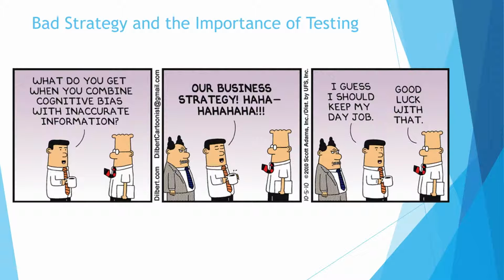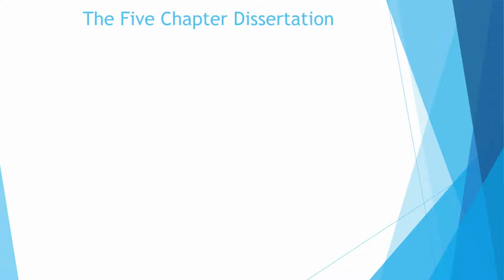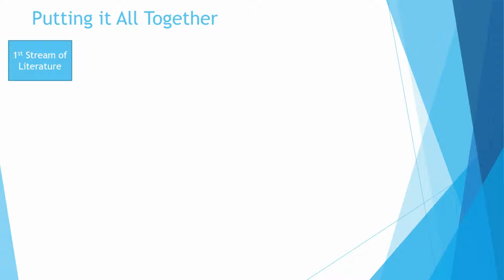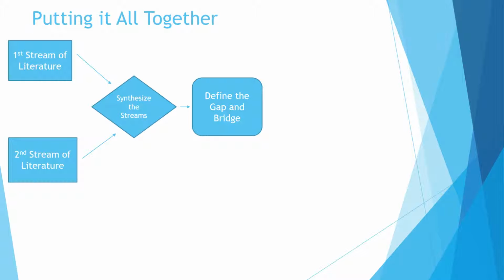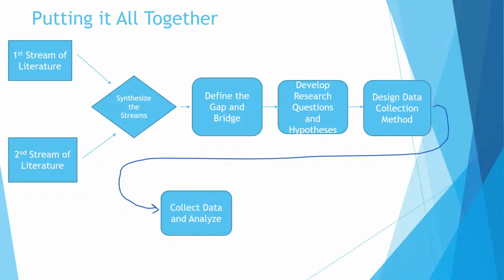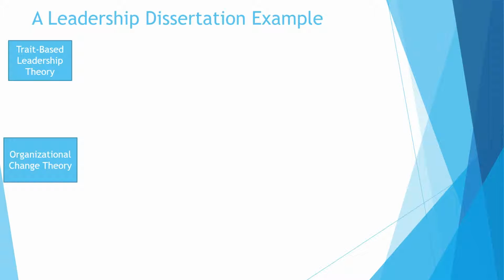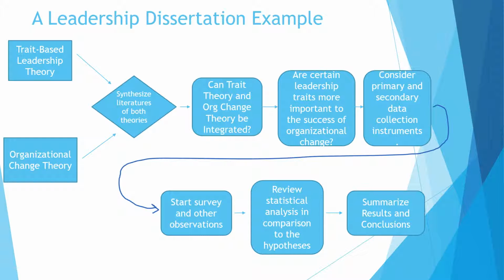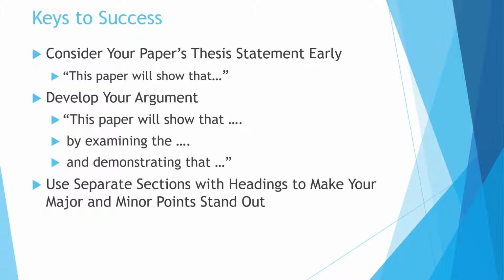DBA760 2 0 Week 7 Assignments + audio